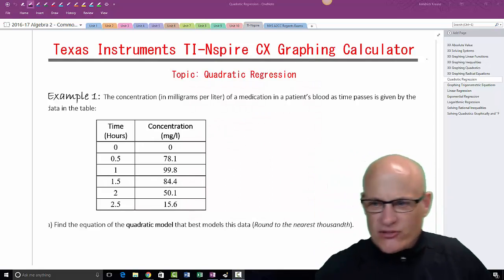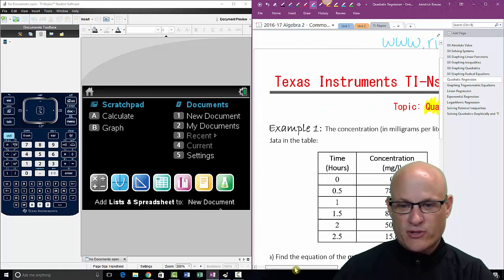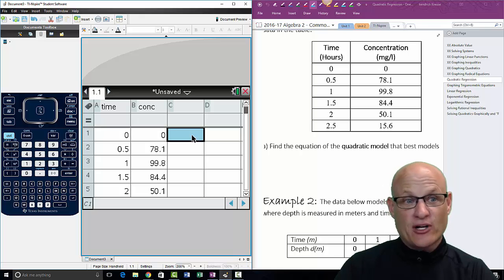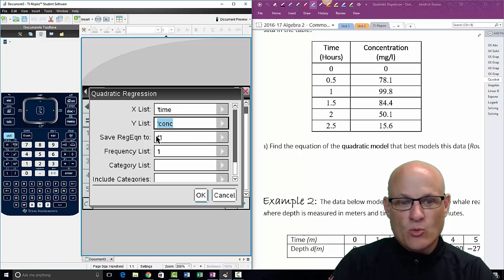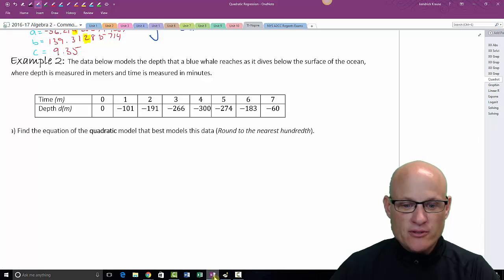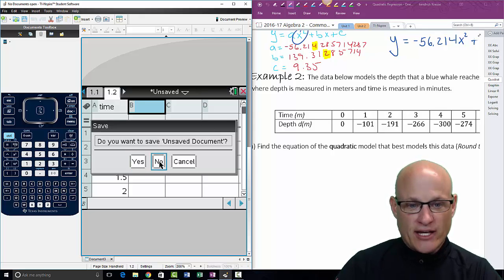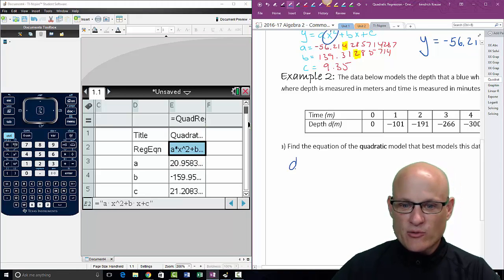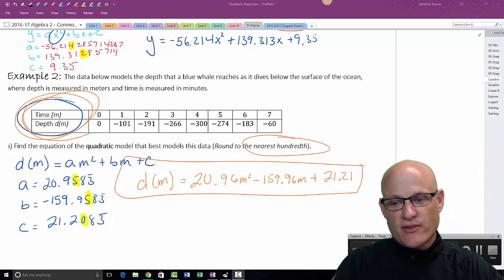TI - Nspire CX Tutorial – Quadratic Regression